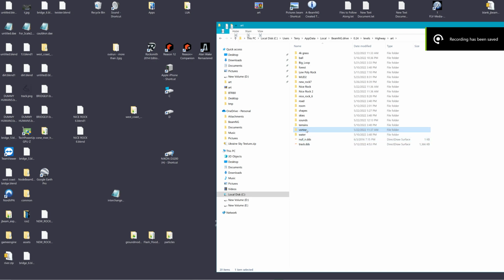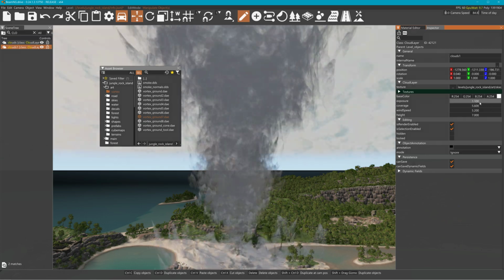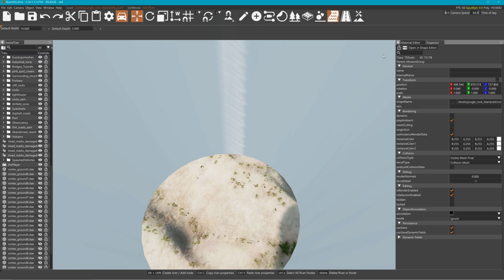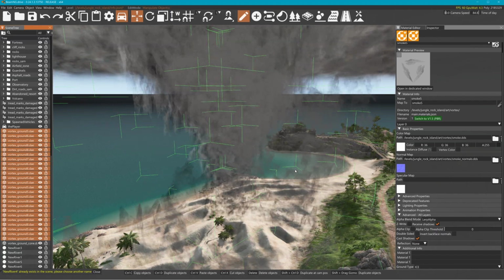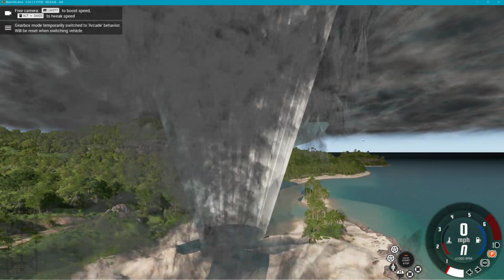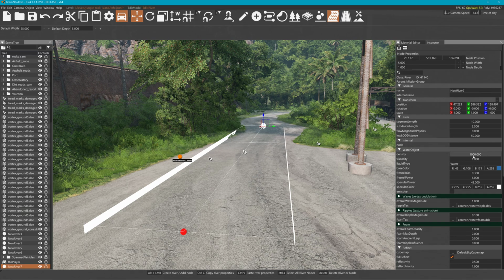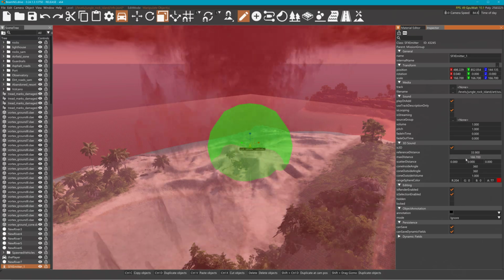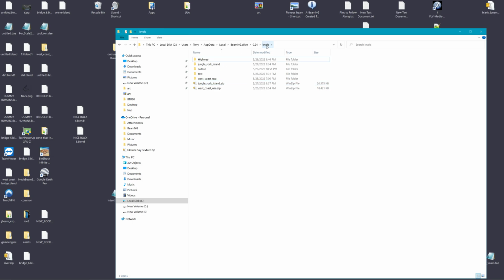Jungle Rock Island - With a Tornado - Level - Video shows how I added it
Some have asked how to set up that tornado on other maps... In the zip is the level and the assets. See video for install instructions

For some of you this is the only instruction needed...

-Extract folder jungle_rock_island in the user folder.
like this...
C:\Users\Terry\AppData\Local\BeamNG.drive\0.24\levels\jungle_rock_island
-Then load Jungle Rock Island in Free Roam Mode

*** If you already have a jungle rock island folder in your user folder, that contains any changes you already made to the level. If you want to keep that stuff, back up that folder or rename it to something else, and replace with the  one from this zip.

No Tornados where hurt filming this video